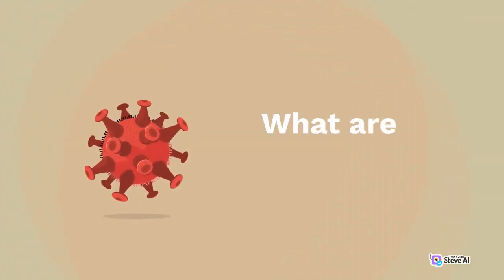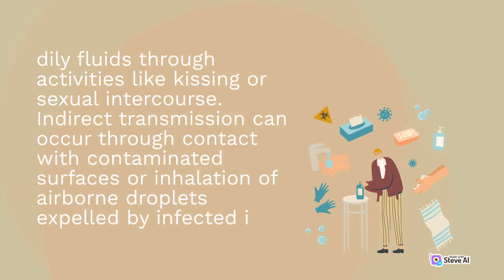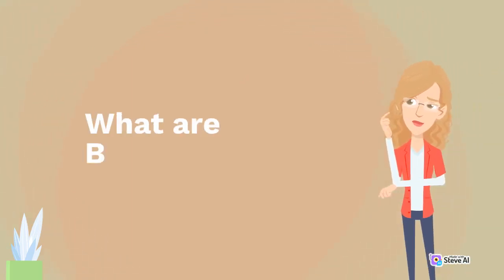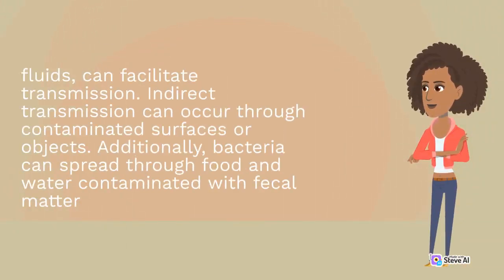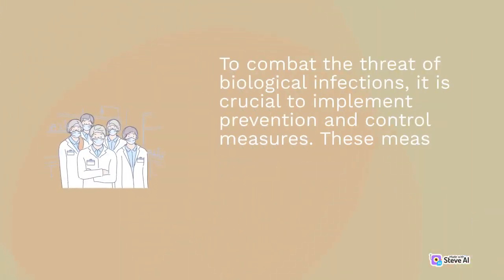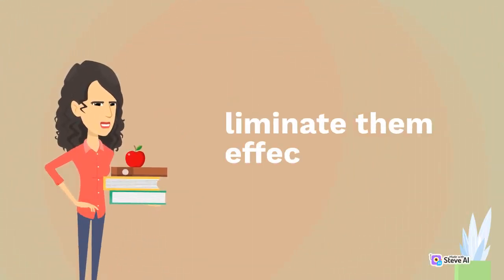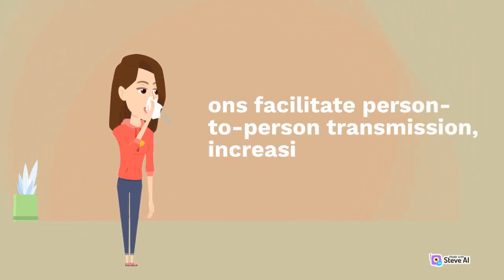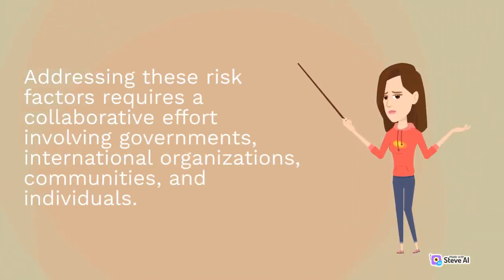Understanding Biological Threats | Viruses and Bacteria | Manh Biology 12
Understanding Biological Threats
Viruses and Bacteria
The Biological Threats
Manh Biology 12
We cover a wide range of topics, including genetics, ecology, microbiology, physiology, and more. Our videos are designed to help students, educators, and science enthusiasts to learn and engage with biology in a fun and interactive way